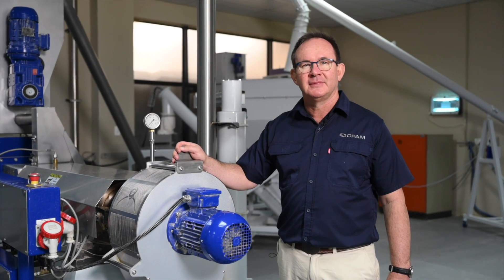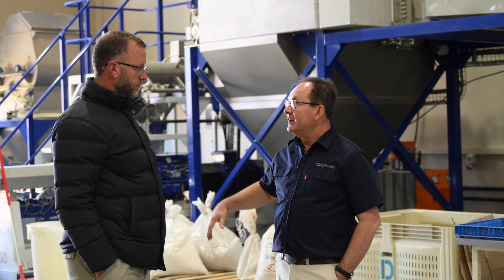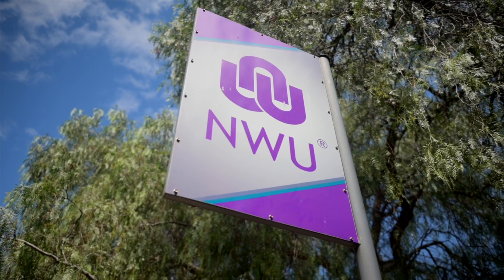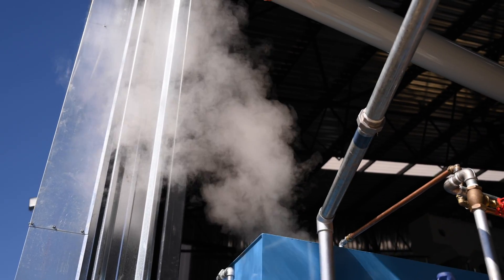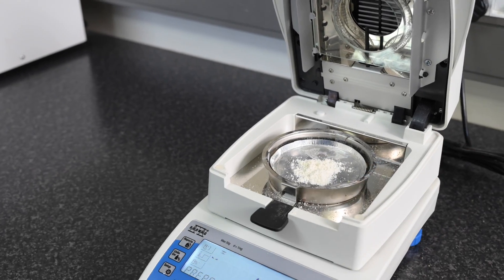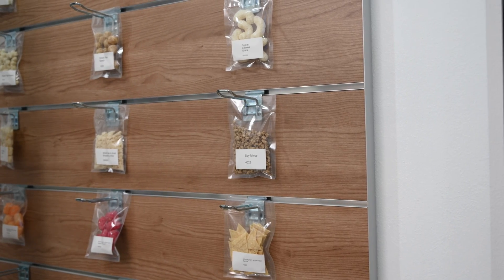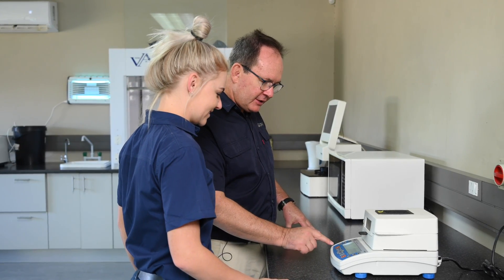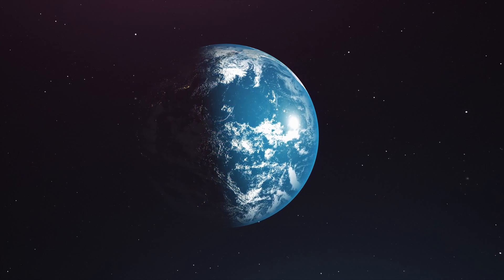Impactful research - NWU Faculty of Engineering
A range of videos will showcase the NWU Faculty of Engineering’s research which has an impact on society. In this video, Prof LJ Grobler explains how a spin-off company of the School of Mechanical Engineering called CFAM, has grown from strength to strength.